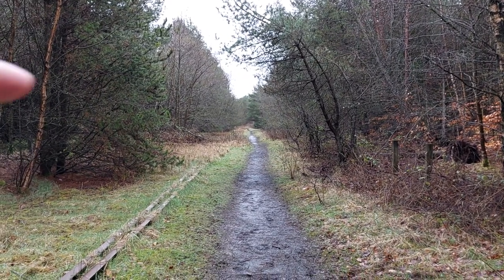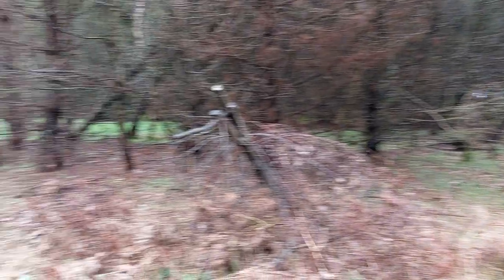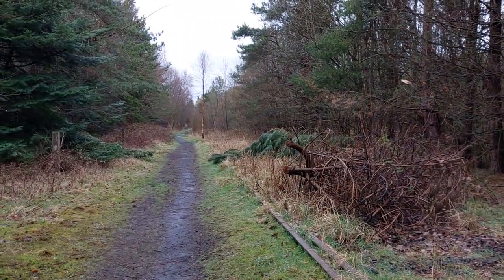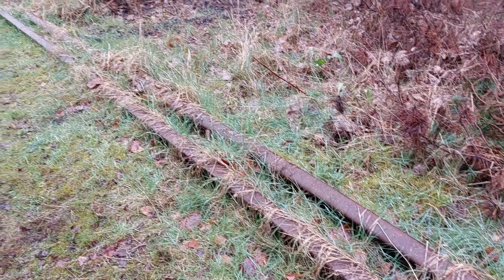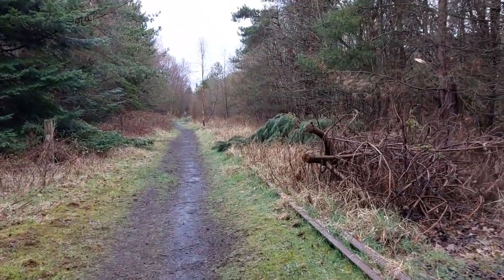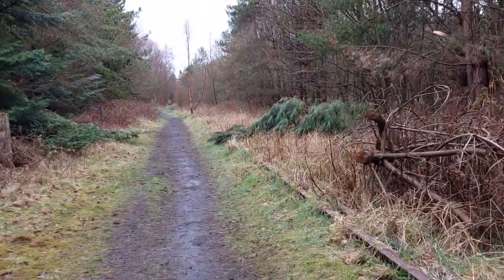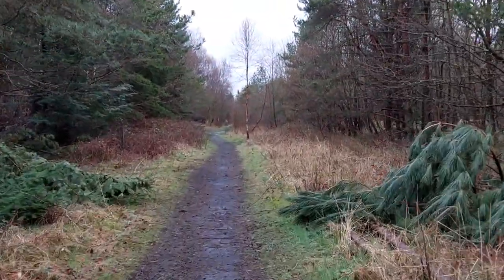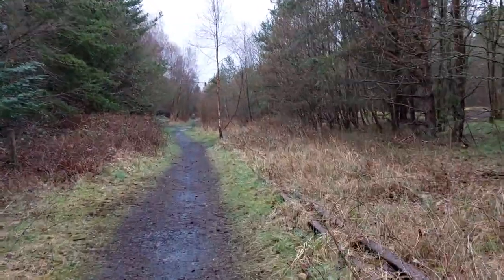Ashington Colliery Railwa//Butterwell Line - a bit further north of Ashington